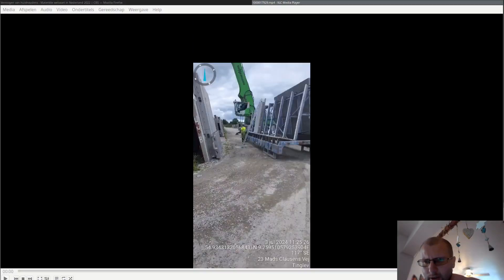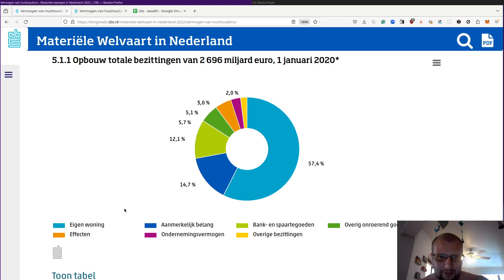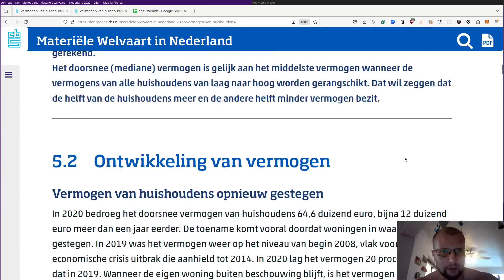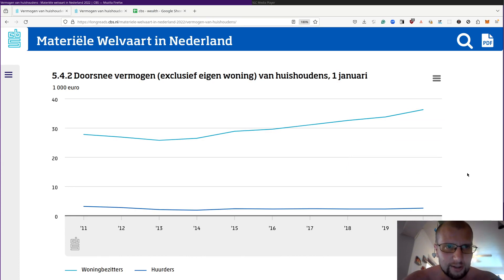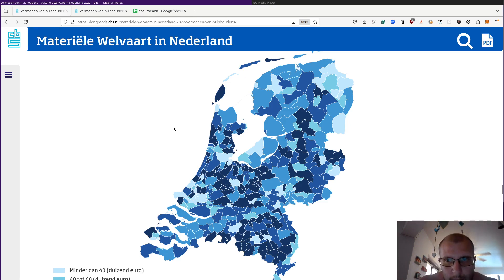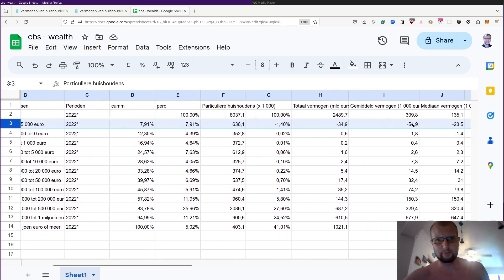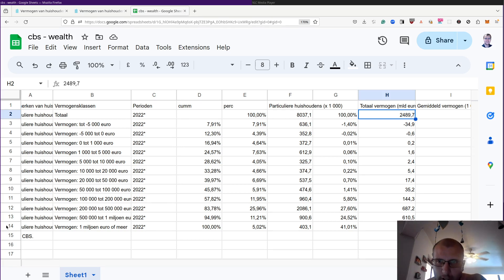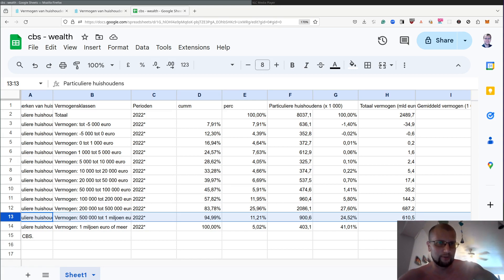Jappie vlogs Ix, extreme leftism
hi welcome back to jjappie vlogs
and welcome to aruba!

I've arrived like a week ago,
I immediatly had to start working
so this is the first weekend for myself.

This travel came directly after a denmark factory
visit, in which we did a technical check.
Fortunatly we passed that check
even though we had to, ahem, help the tech a bit here and there.

Now I've no travel woes and can record another video in peace.

So I've been thinknig about this wealth article a lot.
It's published by cbs written in dutch.
but I can highlight it and do some translation.

It's wealth of households.
So cbs is a government agaency that just collects data
and reports.
that's all they do.
It's pretty good as well, although it kinda get's neglected
a bit to much by the news, I'm pretty sure (some) politicians
look at it.

and by far the biggest part of wealth of households is their
own home.
another large percentage is "large interest" this dark blue one.
Which means shareholders to the point of voting influence.

liabilities
it's moslty mortages.
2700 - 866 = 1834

5.2 development of wealth
it's mostly house prices going up.
so what's happening is that houses are traded at the frignes,
and moving is a pain in the ass, so people don't cash out,
or if they do, they find themselves needing to find another house.

5.5 regonial
ohyeah btw, the cities are poor as fuck.

I think what's happening here is that people go there to find a job
, and then they want to buy a place, find out it's way to expesnive
so they move out of the cities and buy there, which is where
the wealth accumulation happens.
so they'd still work in the city, just commute.
(which is inneficient).

the people who own the houses in those cities may not live in
the city.

another article about the wealth classes
this is interesting because I've been wondering if a direct wealth
tax would gain popular support (mathmatically)
in the netherlands.
the anwser is yes.
so remember I'd have to pay around 35k
this year if I didn't do my pension shenigans.

which would be around 10% of my total net worth.
 + it'd work this would roughy cover all income tax
 + extremly poor peeps would get money back
 + however extreme amount of pay for people who are just wealthy
   due ot having a house.
    + these are many.
    + forcing them to sell and downsize would solve a lot of problems
    + it's unlikely you'd be able to get a return higher then 10% on just assets

it'd cover more then half the budget

Try it out one time for your videos or lectures ;).